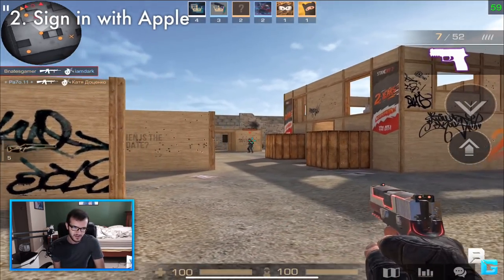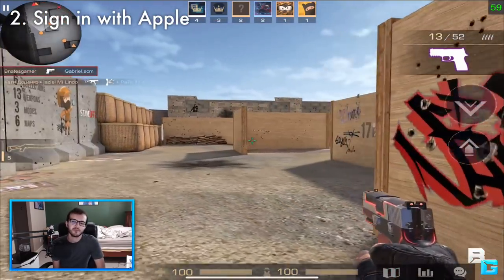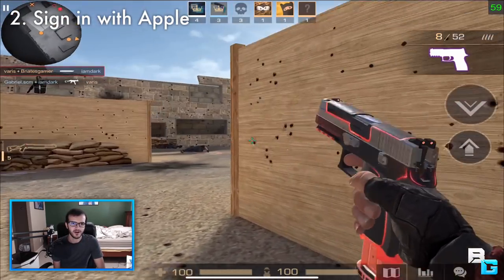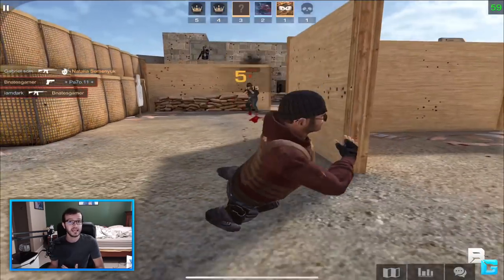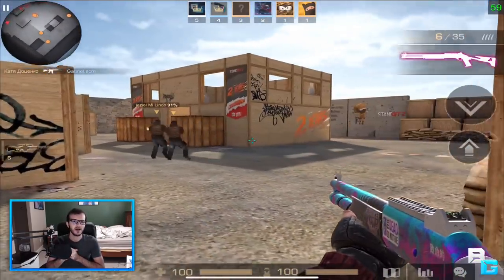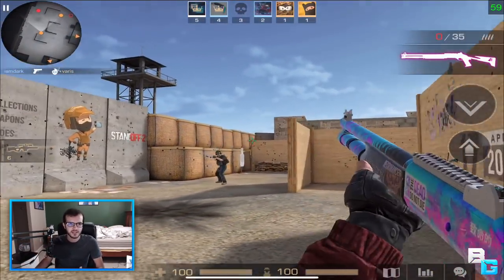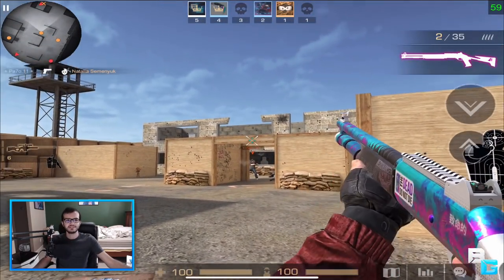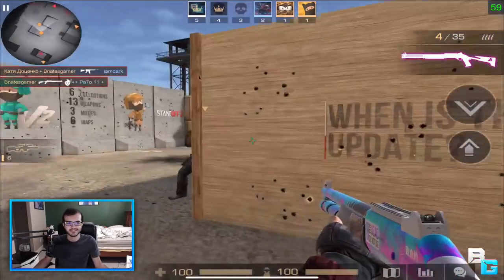iOS 13 - Top 5 Features!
iOS 13 has been announced and here are my top 5 features! Lemme know what you guys think in the comments section below.

1. Dark Mode
2. Sign in with Apple
3. Share audio
4. Apps launch twice as fast
5. App downloads/updates 50-60% smaller -- different way they package the apps

BAD:
Controller / Mouse support
iPadOS underwhelming